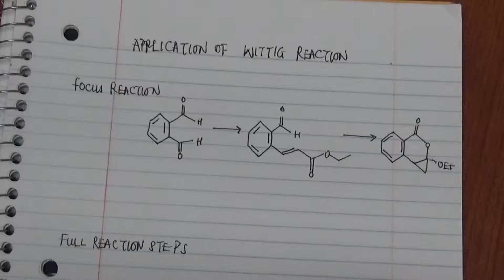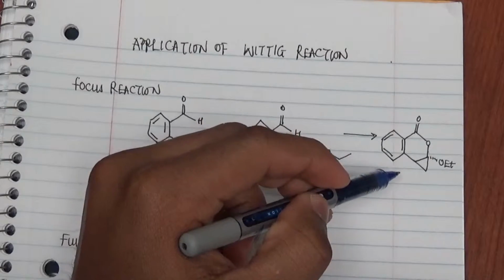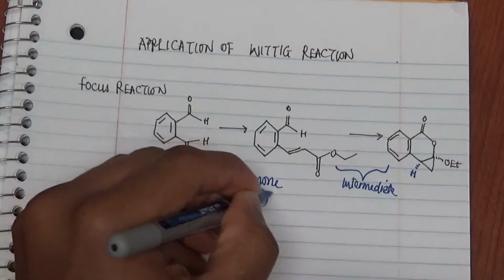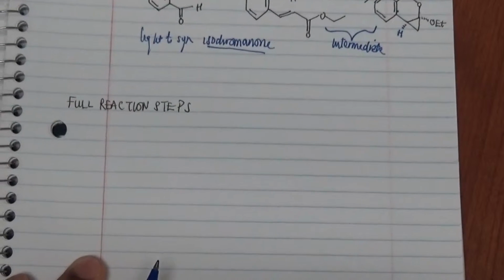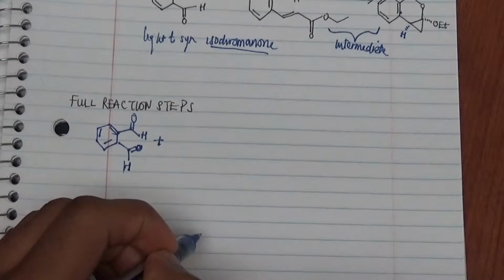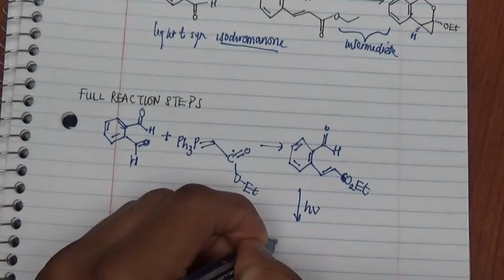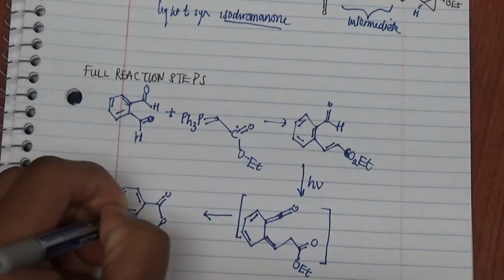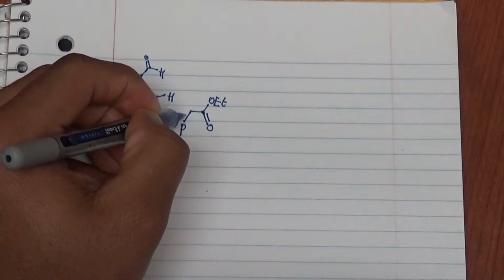APPLICATION OF WITTIG REACTION-Isochromanone mechanism